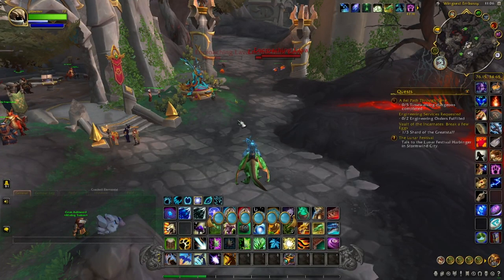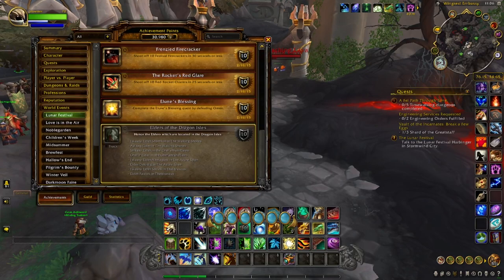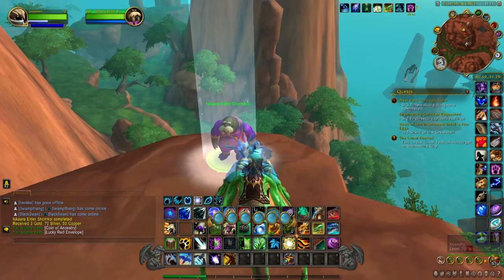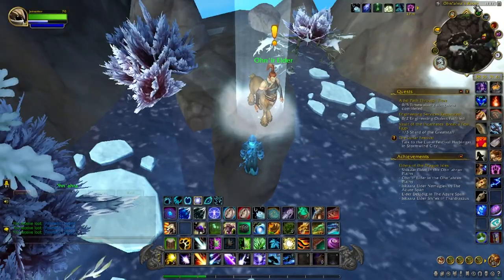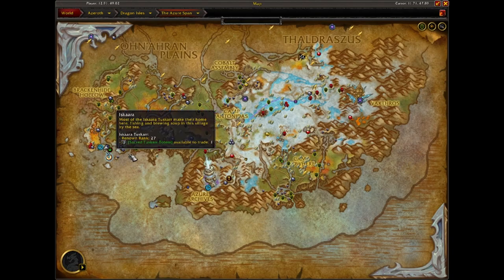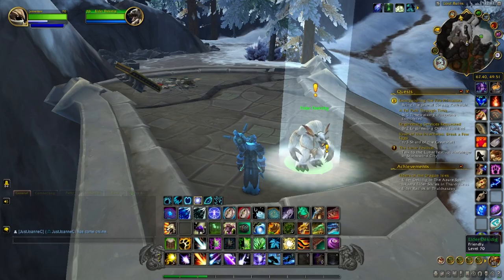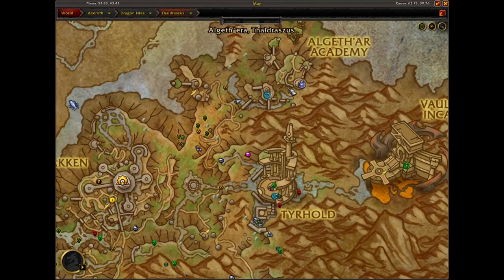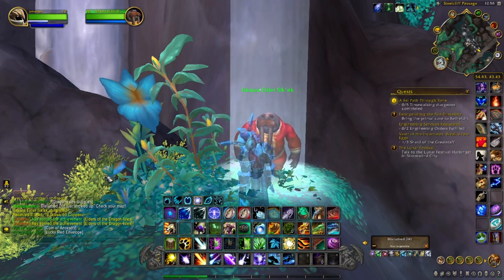How to get the Elders of the Dragon Isles Achievement!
Lunar Festival is upon us and they added another Achievement called Elders of the Dragon Isles.  There are 2 Elders in each zone, here are their locations:

0:00 Intro
0:32 *Waking Shores*
0:33 _Iskaara Elder Shomkol_ is located at /way 46.72, 31.22 in the Crumbling Cliffs just off the Uktulut Pier flight path standing next to the treehouse.
1:01 _Aylaag Elder_ is located at /way 44.35, 63.73 in the Obsidian Observatory just north of the Obsidian Bulwark flight path.

1:18 *Ohn'hara Plains*
1:19 _Ohn'ir Elder_ is located at /way 58.36, 31.41 in the Ohn'ahra's Roost just north of Maruukai.
 1:34 _Shikaar Elder_ is located at /way 83.93, 48.02 in Shikaar Highlands.

1:51 *The Azure Span*
1:52 _Iskaara Elder Nemaglek_ is located at /way 12.91, 49.02 in Iskaara right behind Tavio.
2:08 _Elder Dekidig_ is located at /way 67.40, 49.51 in the Lost Runis.  Just northeast of Camp Nowhere.  He is on a platform.

2:31 *Thaldraszus*
2:32 _Elder Raziok_ is located at /way 50.06, 66.55 just east of Gelikyr Post flight path.
2:48 _Iskaara Elder Sik'ek_ is located at /way 54.83, 43.43 in Steelcliff Passage.  He is midway up the mountain on a cliff.